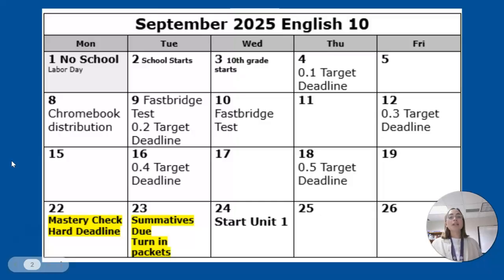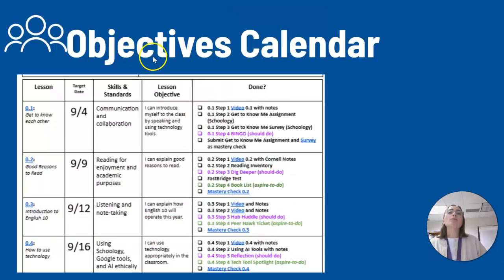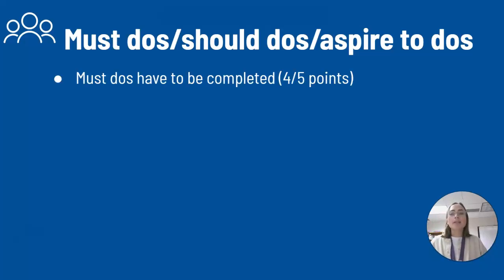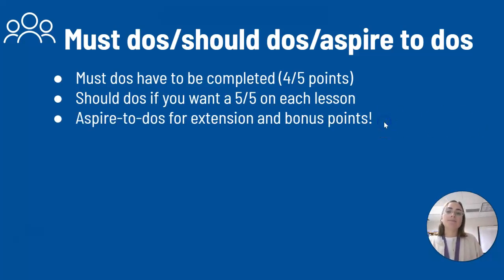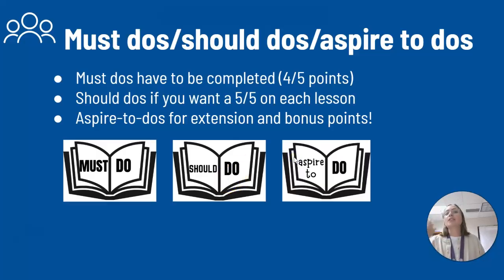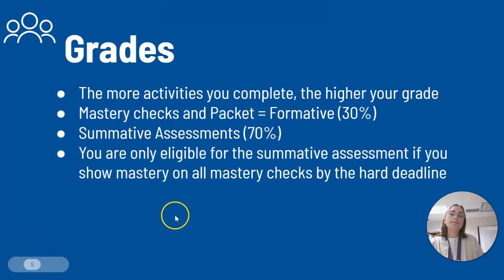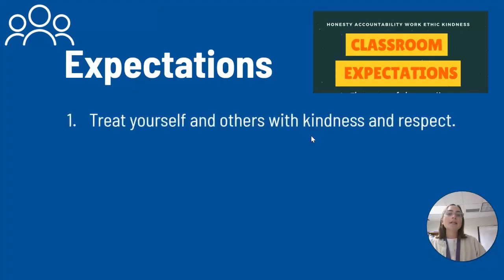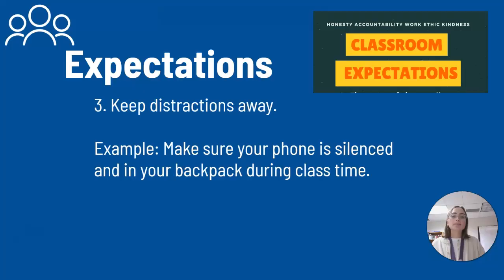0.3 Step 2